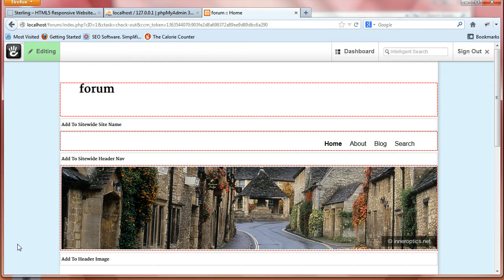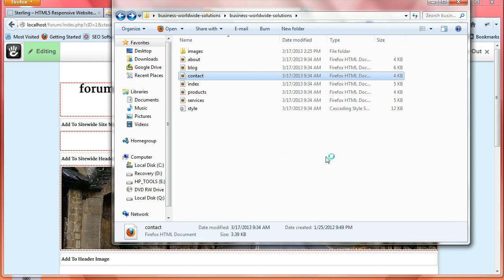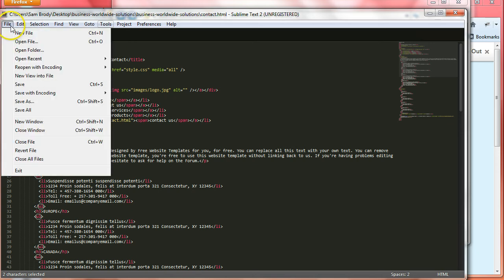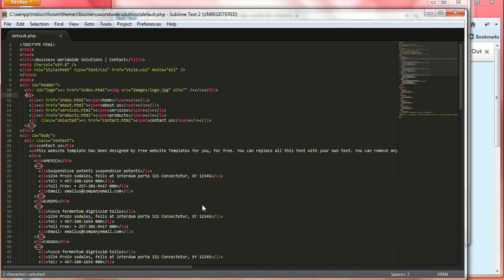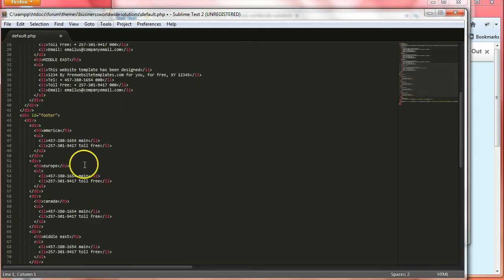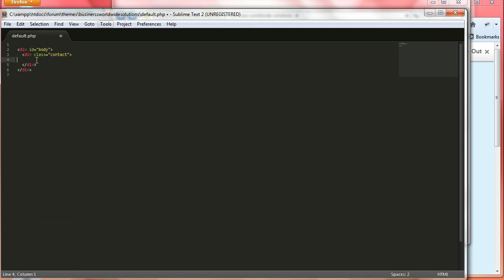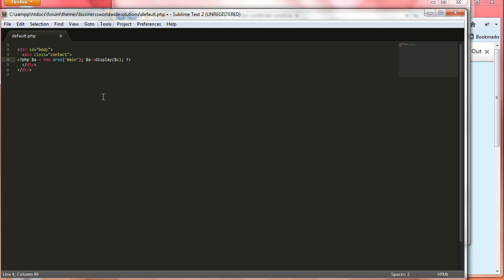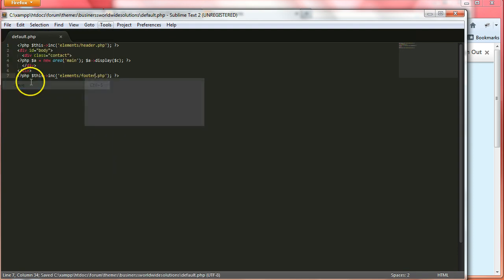build your first default.php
Building your first Default page